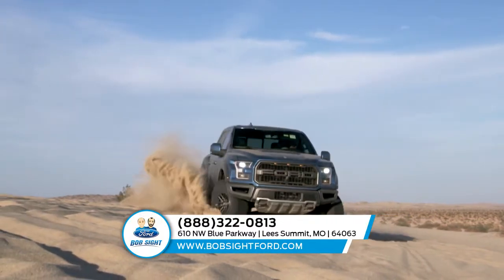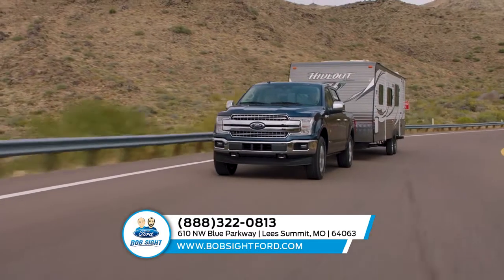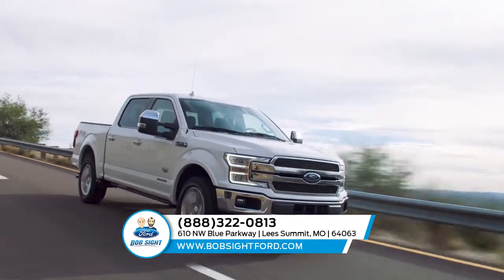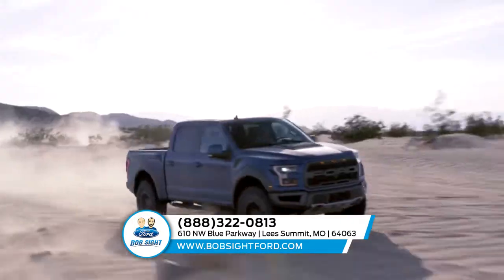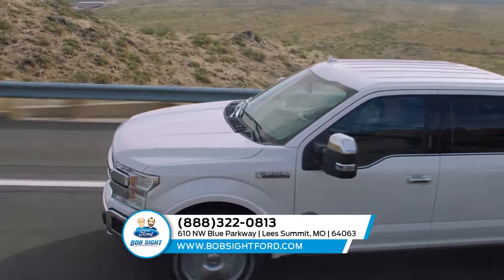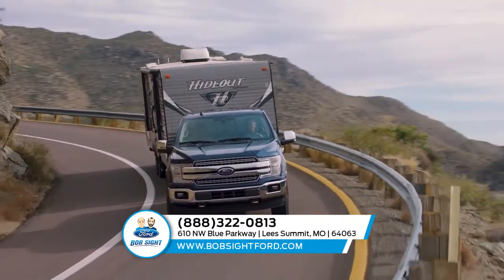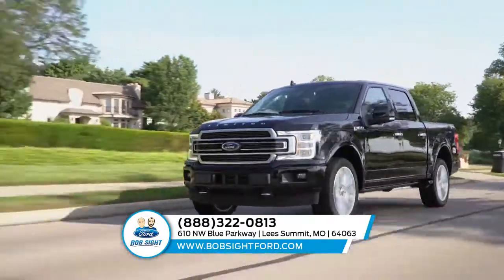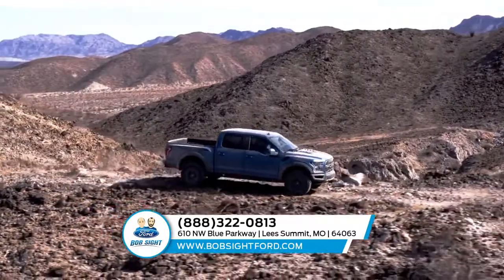Ford dealership Lees Summit MO | Ford Kansas City MO